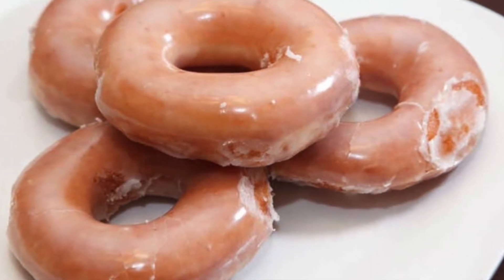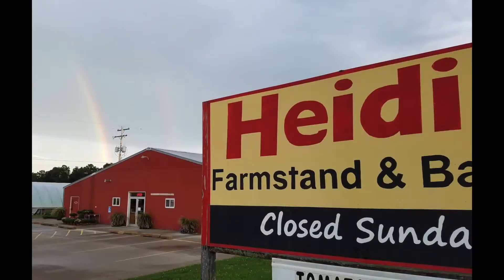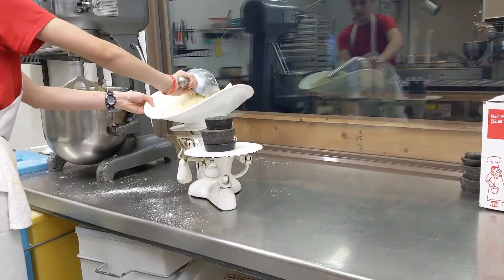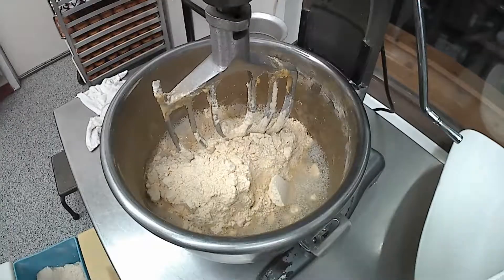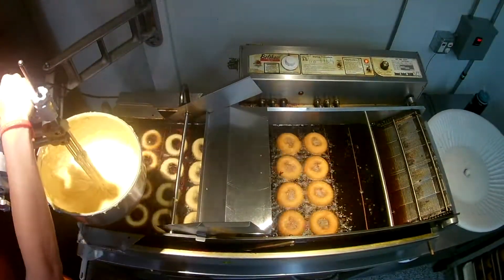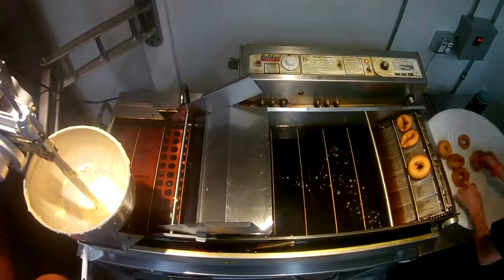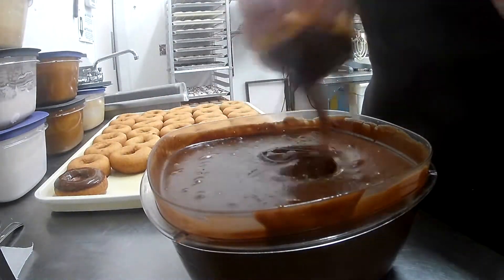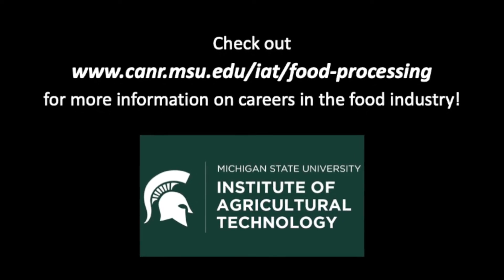Food Science to Table Episode 7 Donuts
Donuts are a popular morning treat. They come in many different styles and flavor which means there is bound to be a flavor that everyone loves. In episode 7 of Food Science to Table, we learn about the process of making donuts at Heidi’s Farmstand & Bakery.

To see about how Krispy Kreme makes yeast doughnuts, check out this video!